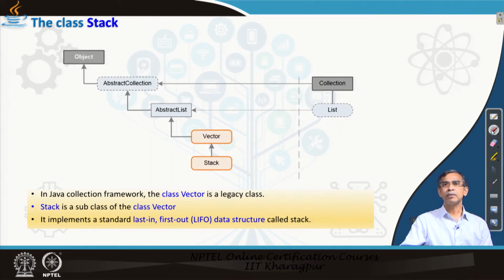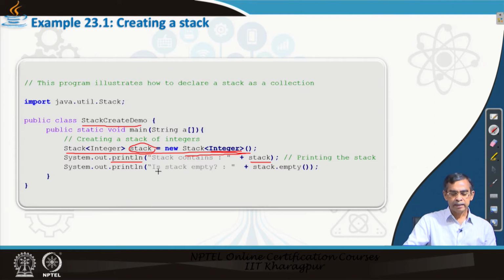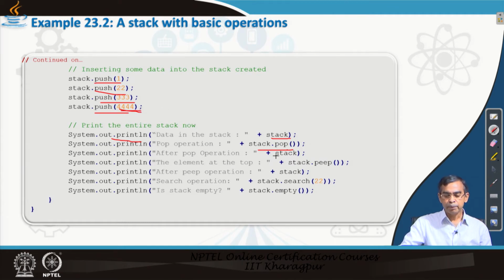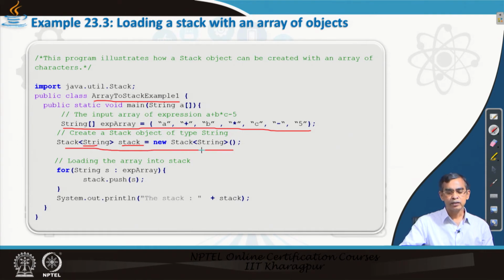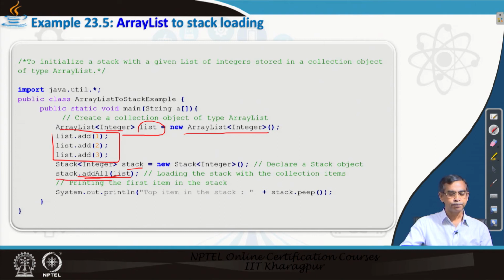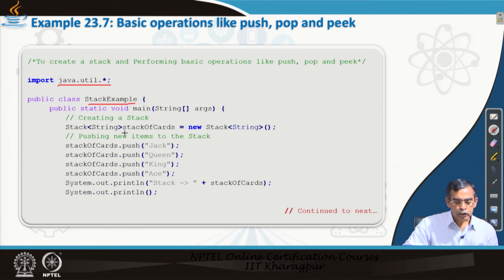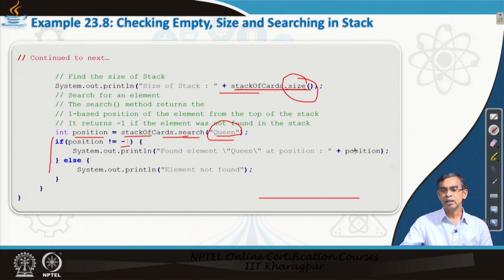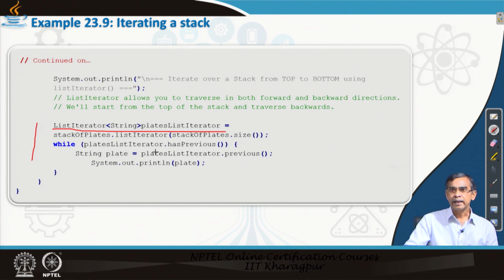Lecture 23 : Stack Using JCF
-About the Class Stack
-Creating a Stack
-Initializing a Stack
-Copying a Stack
-Operations on Stack